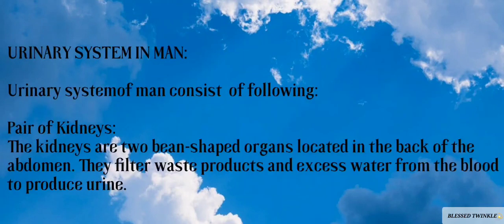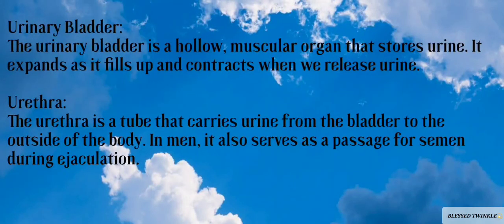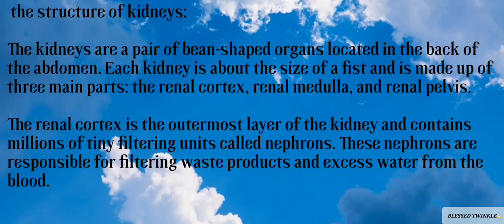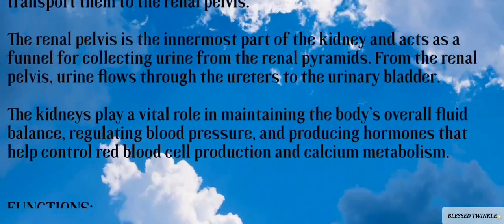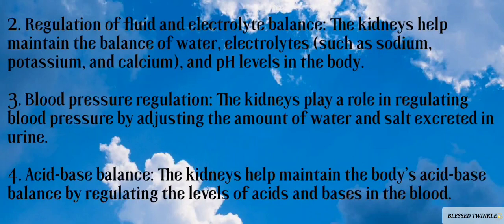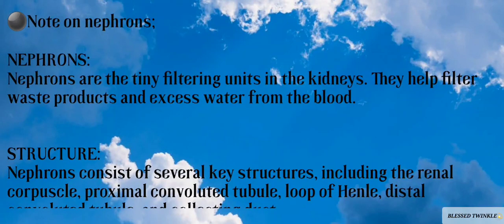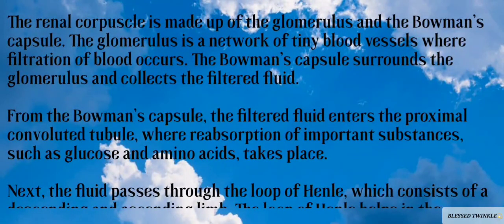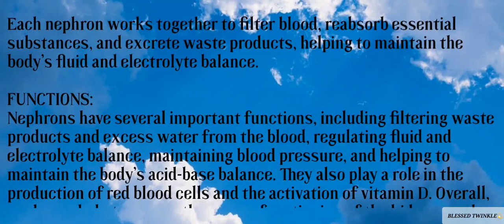EXCRETION IN MAN, KIDNEYS, NEPHRONS HOMEOSTASIS CLASS 12